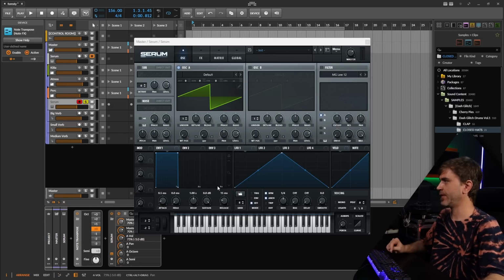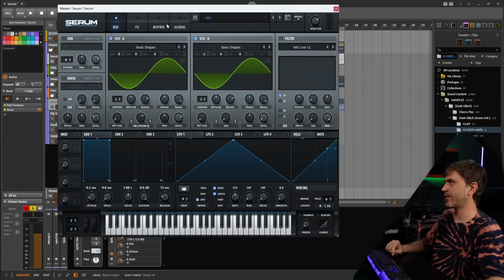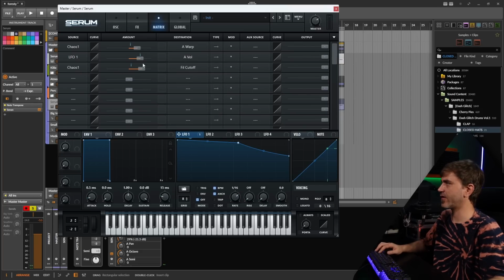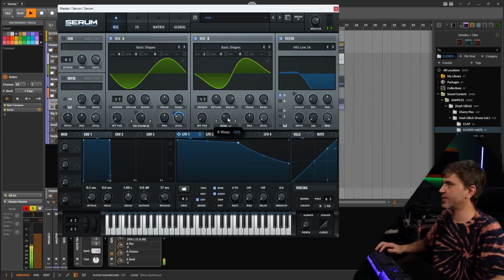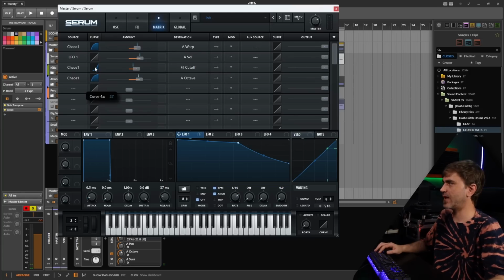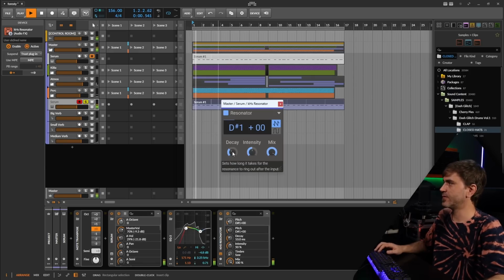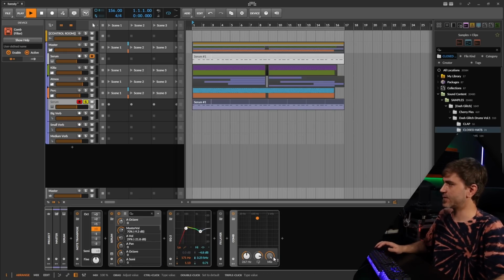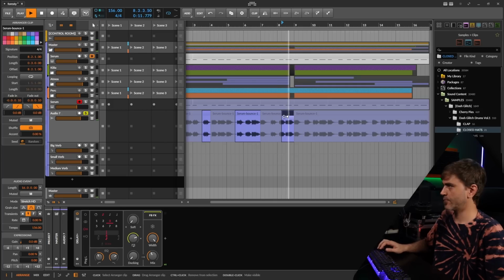Forest Psytrance FM Sequences with Serum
Johannes schmidt | Alexa | shane miners | M3L0 420 | Marius Metzger | Fabrizio Sciarra | Ricardo Pereira | WiredCreature | Bo | Psiger | Off The Grid Music | Gilnei Longo Koss Billingham | Lauren Lever | Roy Hunter | Psider |  Patrick Chuza | AestheticResponse | Lotus Matrix | Plain Purple